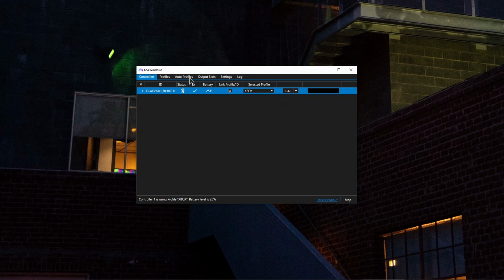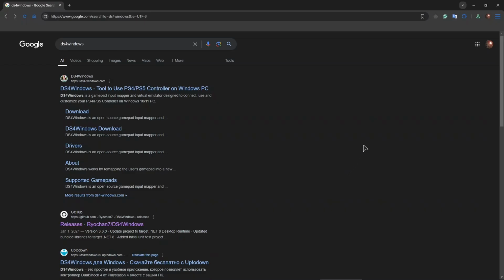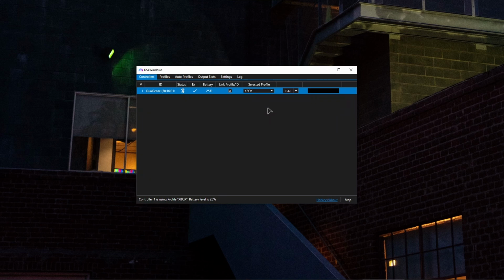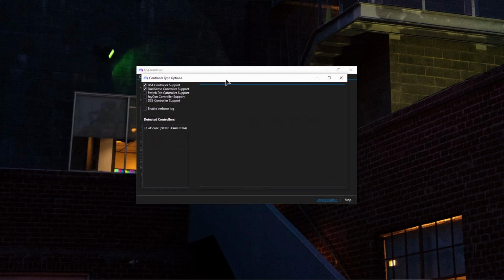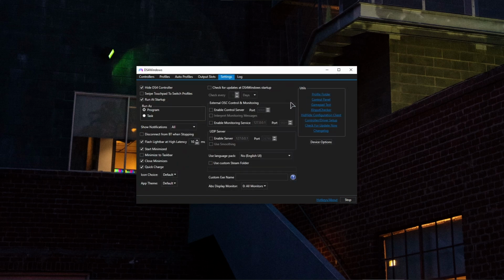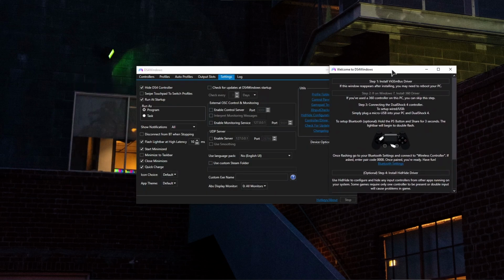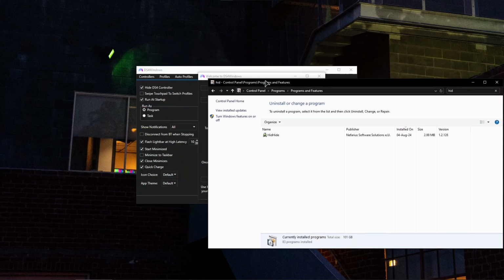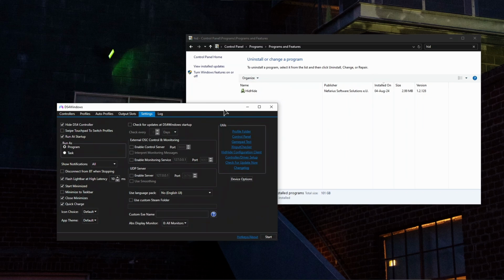DS4Windows PS5 Controller Not Working: How To Fix It! (2026) - Full Guide!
DS4Windows does not work with your Ps5 controller? Then I'll help you in this video on how to get your Playstation 5 controller with DS4Windows working again in just a few steps.